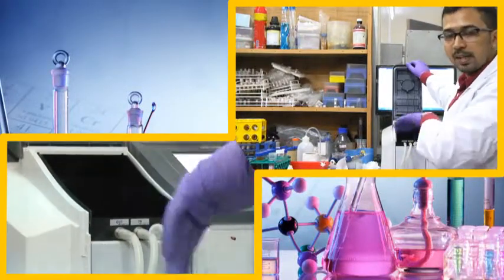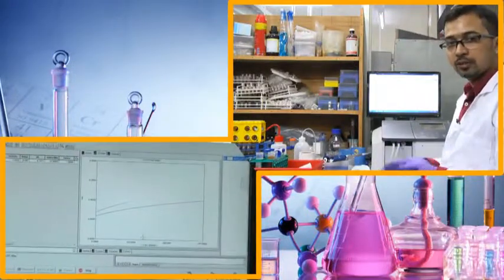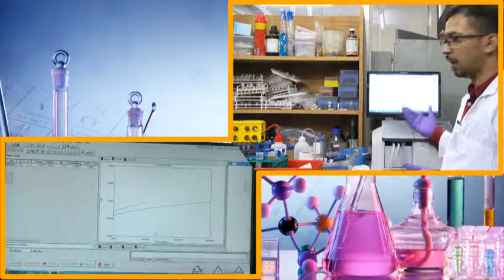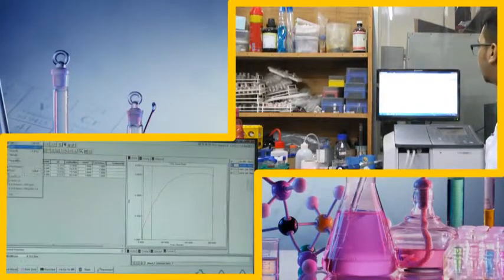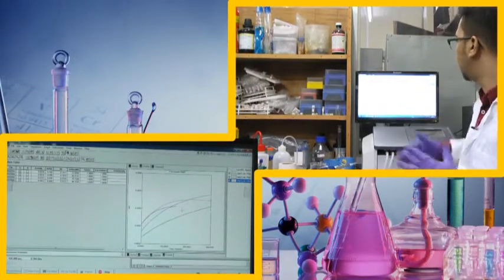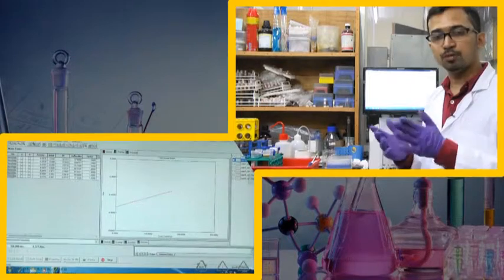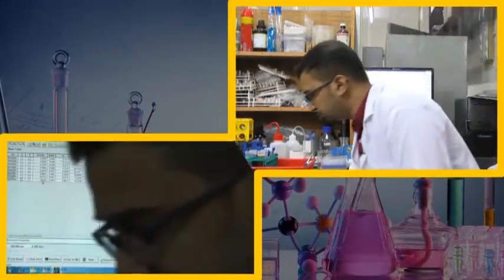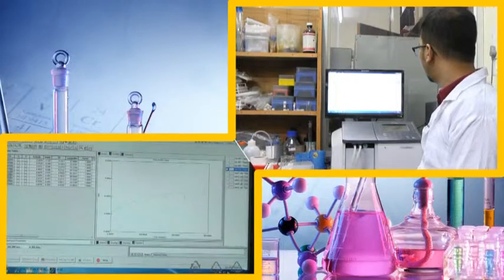Lecture 37 : Enzyme Kinetics (by using enzyme from apple juice) (Contd.)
Apple extract, cuvette, phosphate buffer, baseline correction, wavelength, catechol, enzyme kinetics, inhibitor